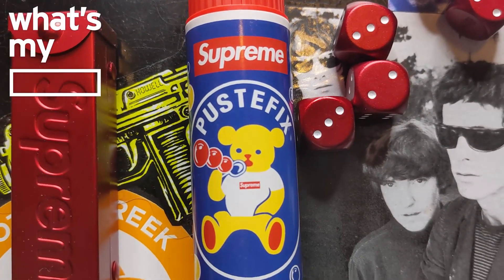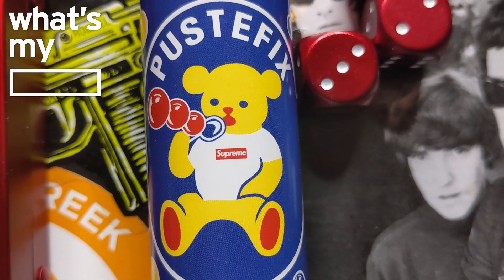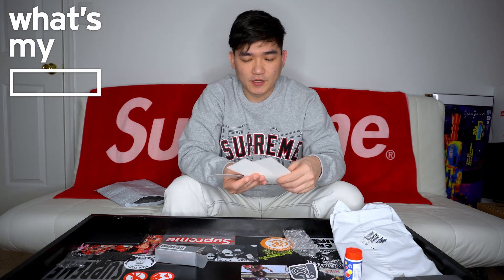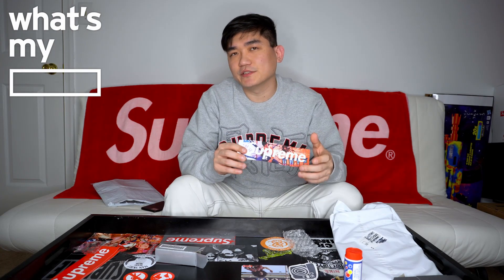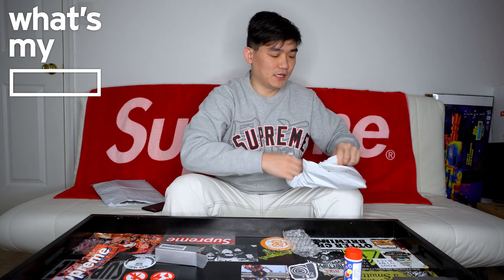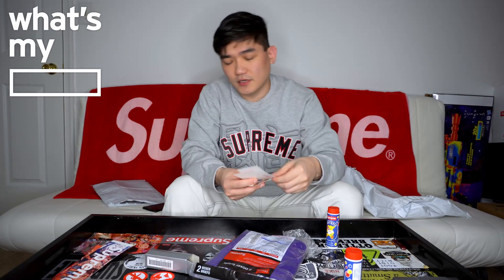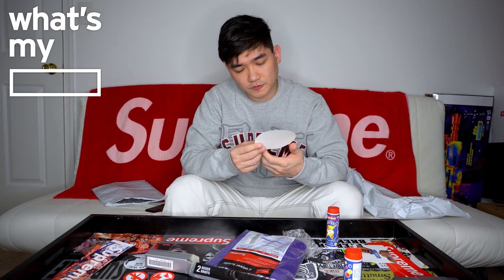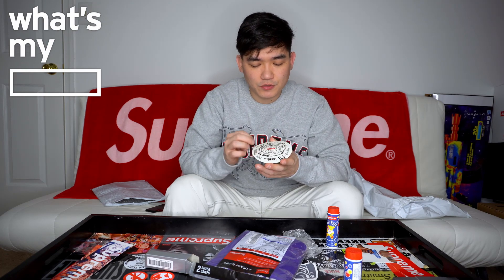Supreme 2021 New Season Week 1 Pickup! Aluminum dice & Hanes Boxer!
What's My Blank / Unboxing Supreme Aluminum dice & Hanes Boxer